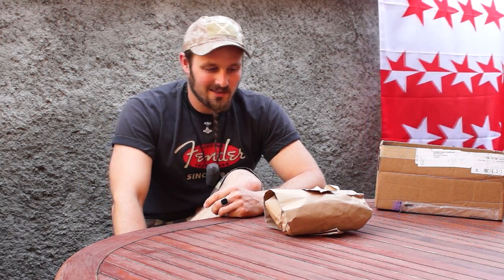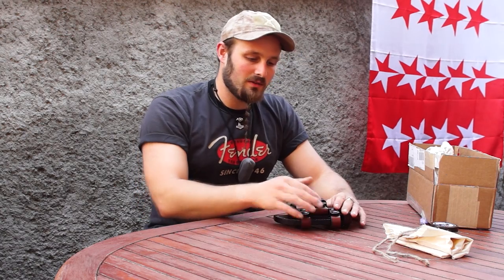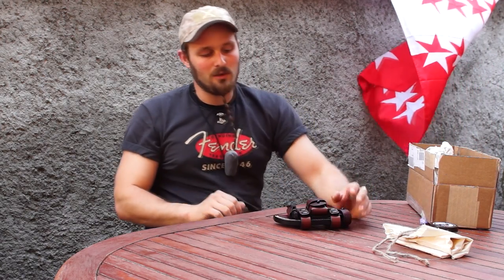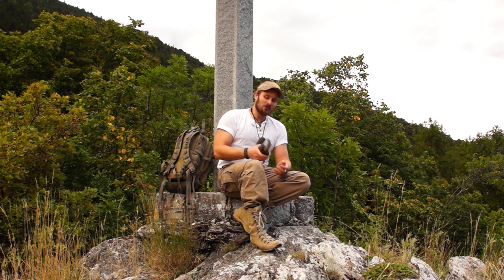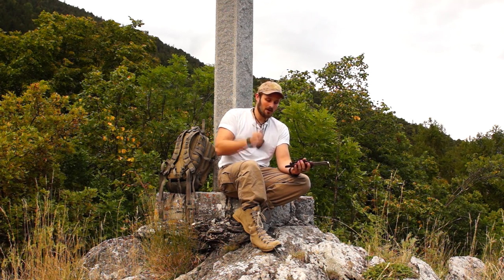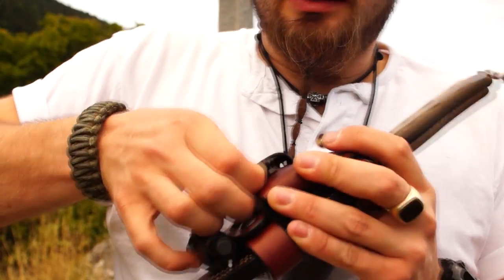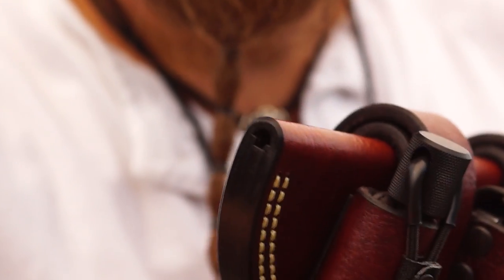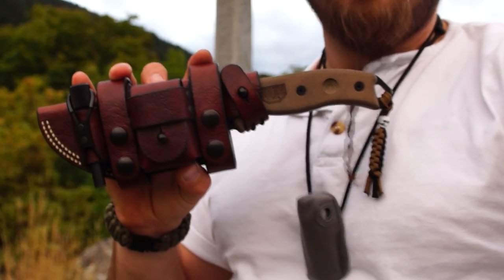Hedgehog Leatherworks sheath for ESEE5 knife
Review of the great Hedgehog Leatherworks sheath for the ESEE 5 Knife